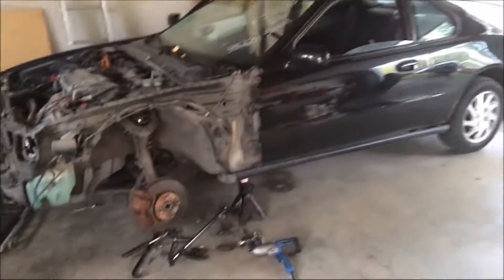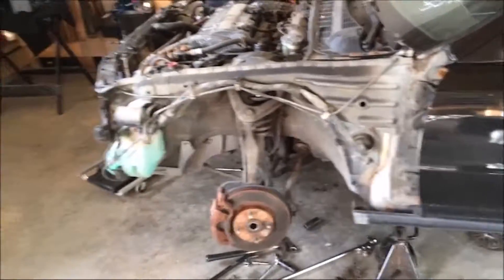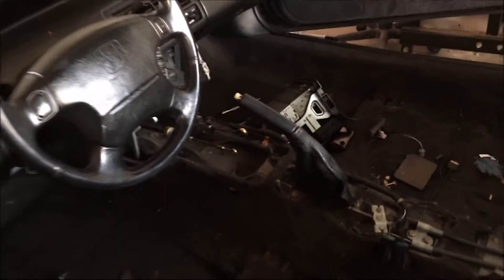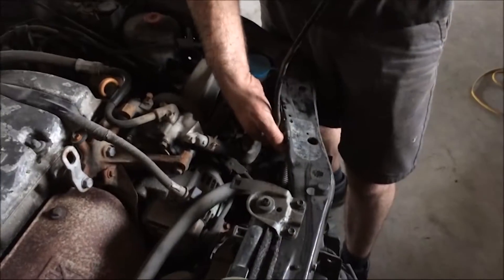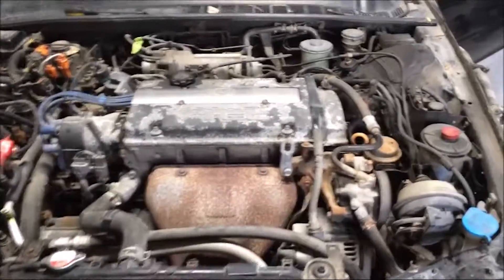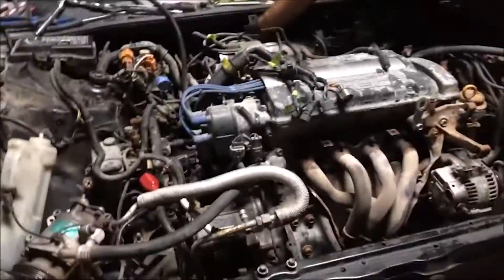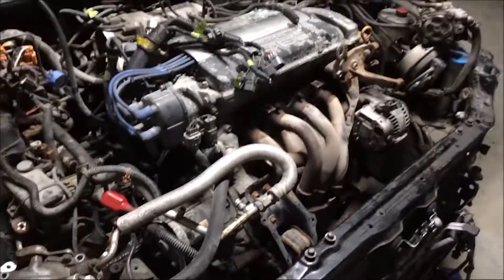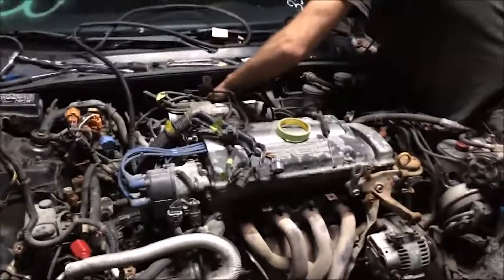Civic Build Pt 3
We continue to strip parts off the Prelude and prep the motor for removal so we can shove it in the EK Civic hatch.